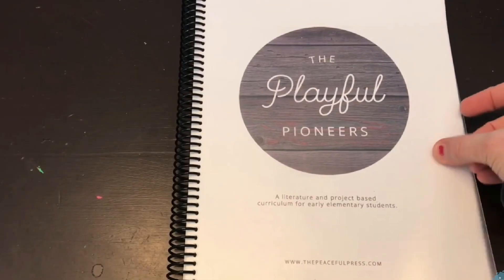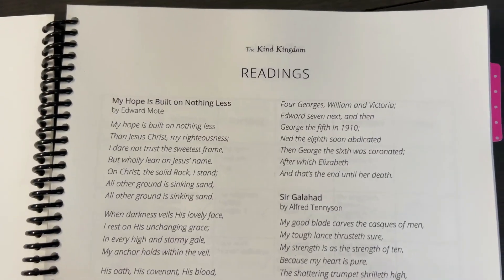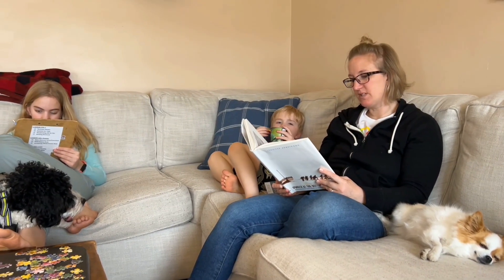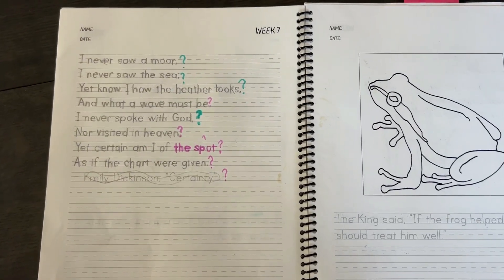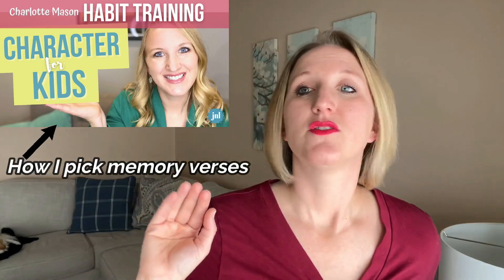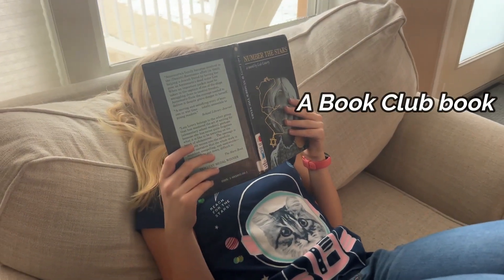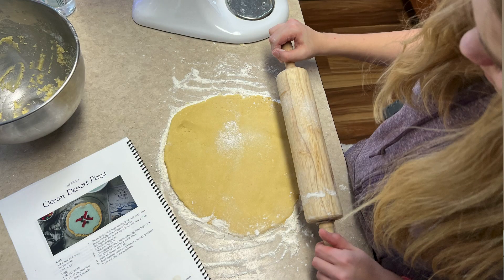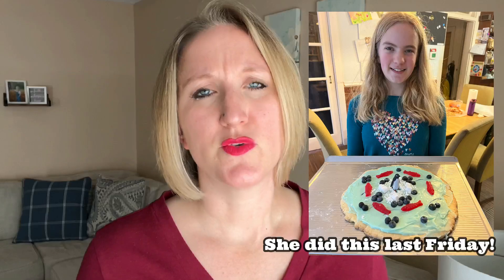THE KIND KINGDOM UPDATE: How We are using the Kind Kingdom Curriculum from The Peaceful Press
Welcome to Joyful Noise Learning! I’m Ashley, a former English Teacher, current homeschooling mom to my 3 kids since 2013. I like to find the joy in the chaos of life and homeschooling, and that is what we talk about here on my channel. Affordable homeschooling resources, Biblically based curriculum, and Charlotte Mason inspired homeschool.